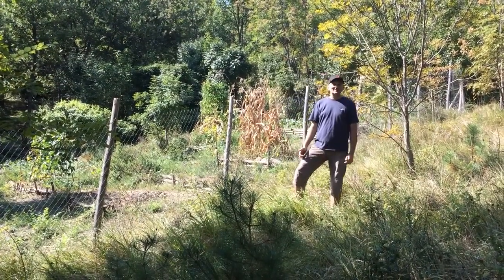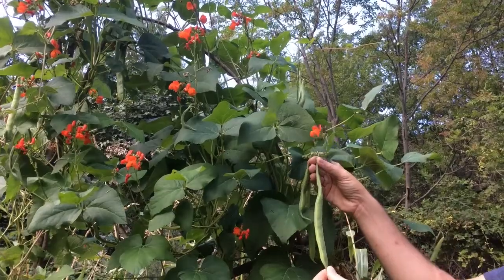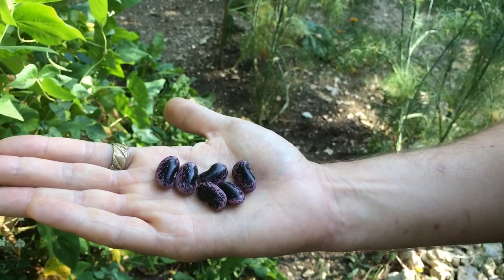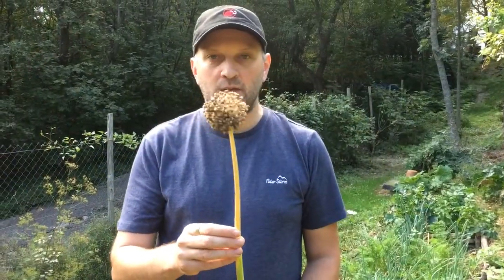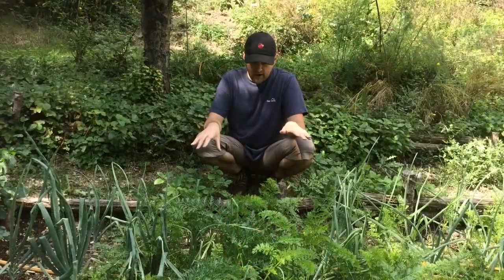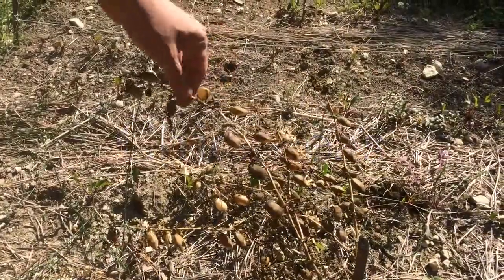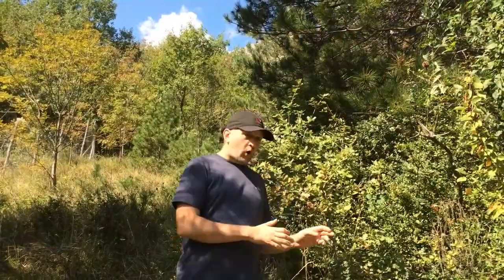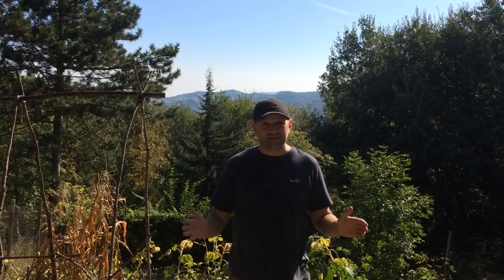An Introduction to Seed Saving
A guide to seed saving for beginners.  How to select seed to grow your own crop for your own seed. Learn how to harvest seed from various varieties of vegetable, flowers and wild food species. The author also explores the true value of seeds and highlights the many benefits of saving saving.